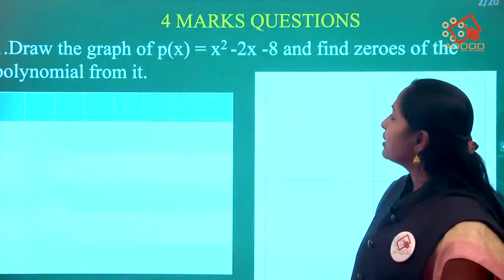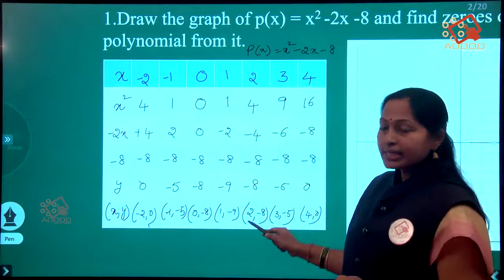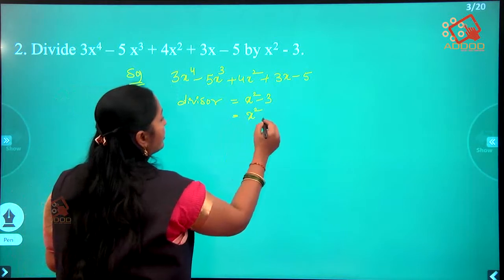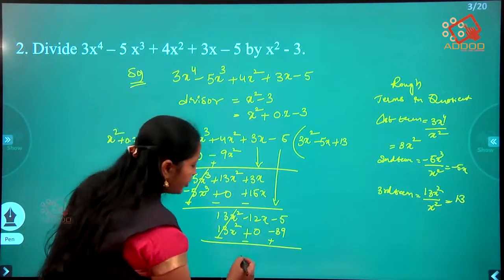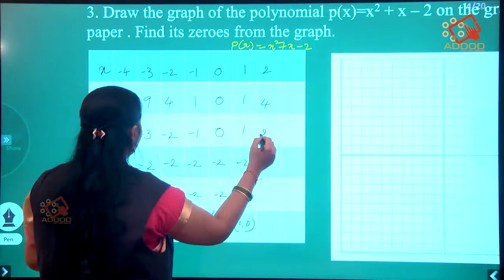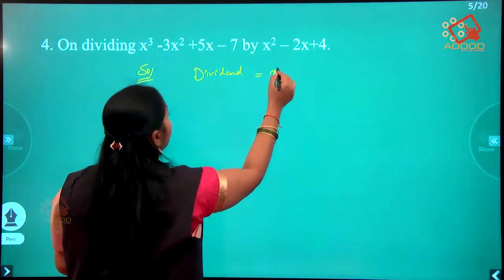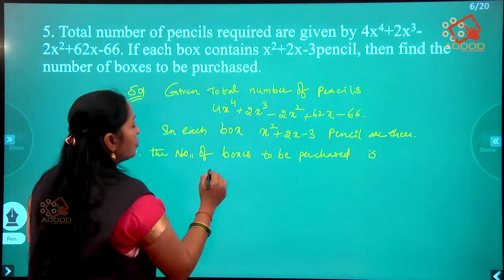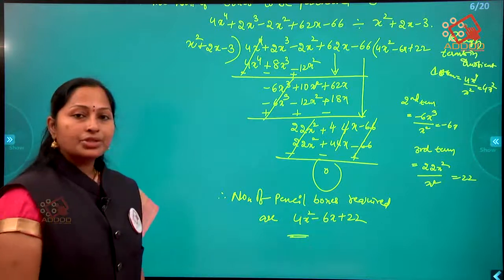Polynomials - Maths | 10th Class | (English Medium)